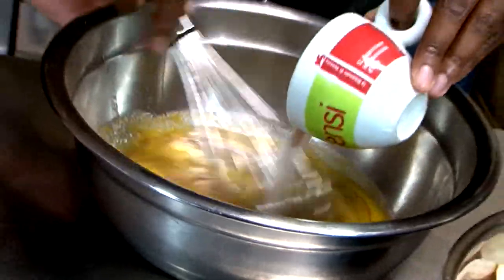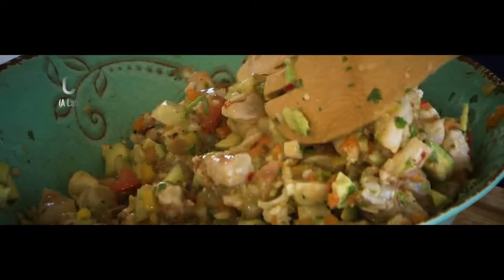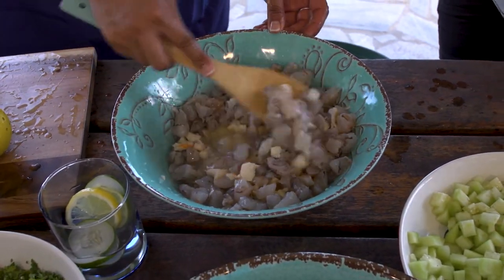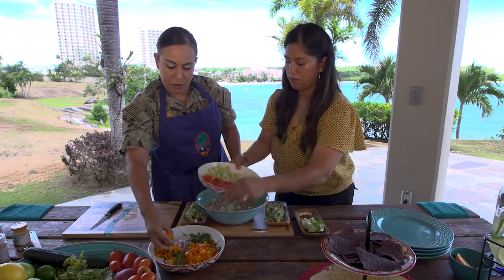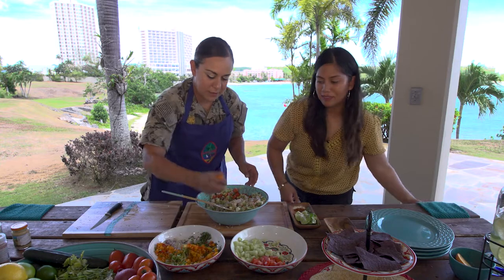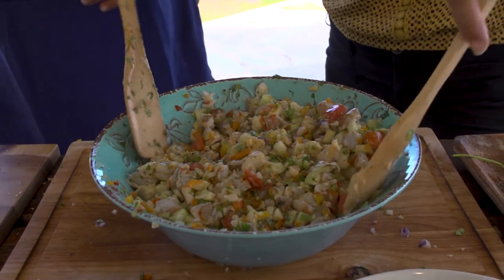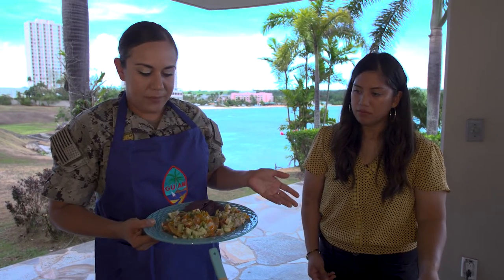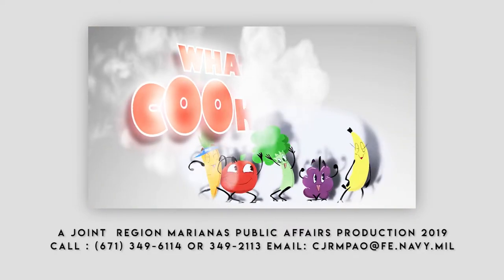WHAT'S COOKIN'? | Ceviché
Learn how to make a variation of the traditional Latin-American/Spanish dish called Ceviché (Lobster and Shrimp with Avocado), in this episode of Joint Region Marianas' What's Cookin'? Watch and enjoy!!!